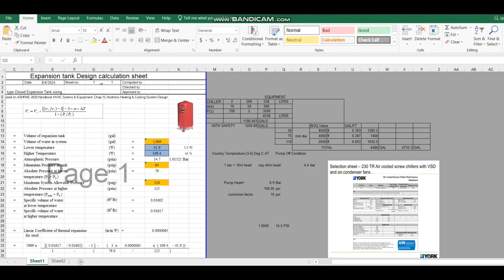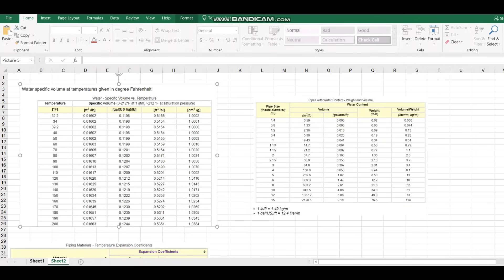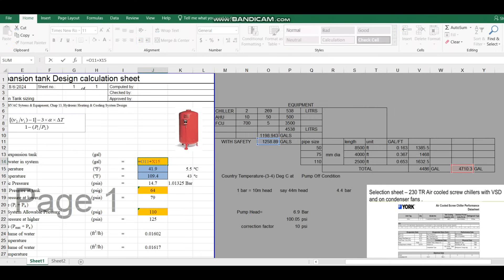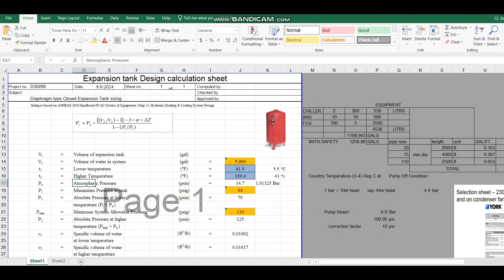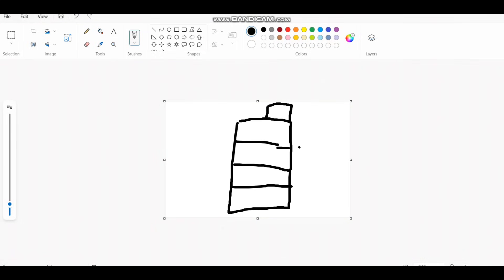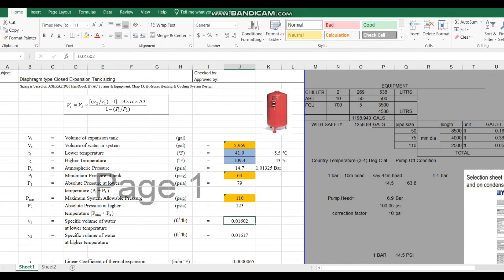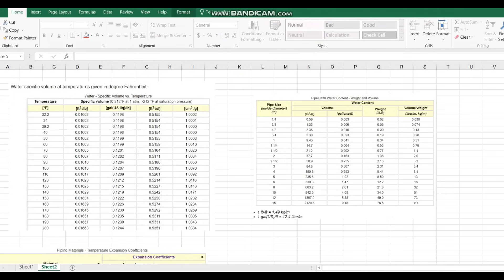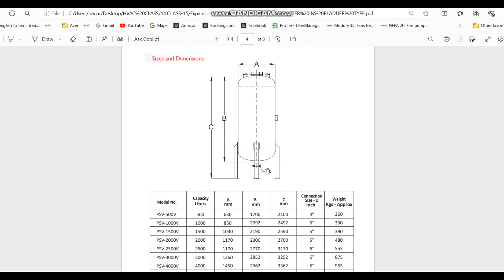Expansion Tank Design Calculation l Expansion Tank Sizing l Design Mistakes l Step by Step Procedure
Expansion tank or surge vessel:-
A surge tank is a vessel that is used to absorb the sudden change of pressure in the system as well as to provide extra water during brief drop in pressure.

An expansion tank is used in a chilled water system to accomplish three main tasks, (1) accommodate thermal expansion of the chilled water, (2) maintain positive pressure at all points in the system at all times and (3) maintain net positive suction head at the chilled water pump(s). There are other techniques and equipment besides the expansion tank that help to accomplish these three purposes, but only the ways the expansion tank affects these three purposes will be discussed in this guide. In addition, the three expansion tank types will be discussed, along with their sizing equations.

Expansion Tank Working:-
Water in bladder type tanks, water is charged inside the bladder and the vessel is charged with air. Water will not come in contact with the vessel material.

Also Water will not get in touch with air hence air losses due to absorption are minimal. Bladder are made of heavy duty butyl Rubber. Bladder is fitted with a flange at the bottom for the main line connection. Bladder is hooked to the top of the vessel. Tank will be factory pre-charged with a pre-determined pressure to give correct operating level in the tank.

A diffuser will be placed at the outlet of the vessel to prevent bladder from being collapsing at low pressure. When the main valve is opened water enters the bladder under static condition and begins to compress the air filled tank. The line pressure will always be higher than the pre-charged pressure in the tank.

The water entering the bladder will compress the pre-charged tank so that a equilibrium is created between the water in bladder and the compressed air in the tank. When the pump stops, surge created in the main line, will push the water into the bladder.

This pressure in the bladder will be absorbed by the compressed air in the tank and effectively reflex pressure will be applied on the surge. After several up and down motion, water and air will even out the pressure and create a static state, without damaging the pipeline, as time goes on the entire system will return back to dynamic state for next surge.

In my coming HVAC design videos, you can see the complete Design, Supply, Installation, Testing, Commissioning requirements & Units selection which includes:-

Chillers
Air Handing Units
Fresh Air Handling Units
Variable Air Volume or Terminal Units
Pump Head Calculation
Constant Air Volume
Lift Pressurization
Corridor Pressurization
Toilet Ventilation
Kitchen ventilation
Car Park Ventilation
Chilled water Pipes
Pipes welding
Chilled water Pumps
Air Terminals
How to size the VAV
HVAC Practical design difficulties
HVAC Practical Installation difficulties
HVAC Practical Testing & Commissioning difficulties, etc

Expansion tank
surge vessel
bladder tank
surge tank
buffer tank
expansion vessel
diaphragm expansion tank
bladder expansion tank